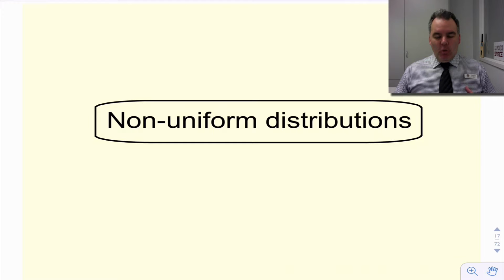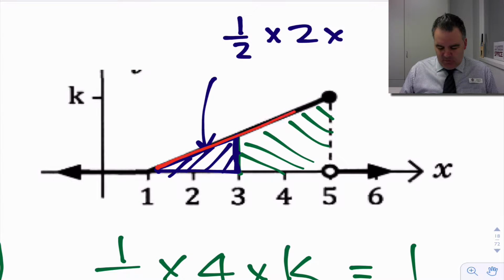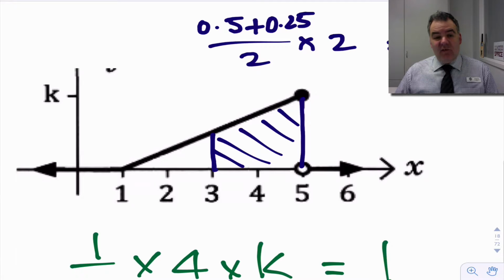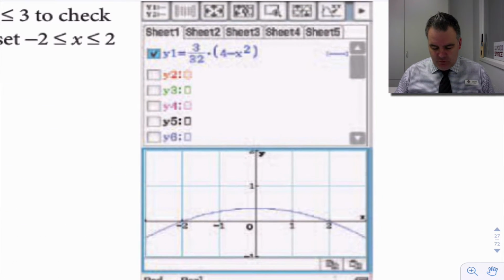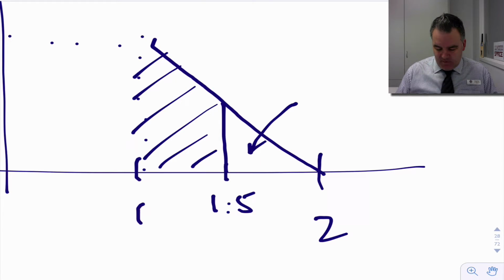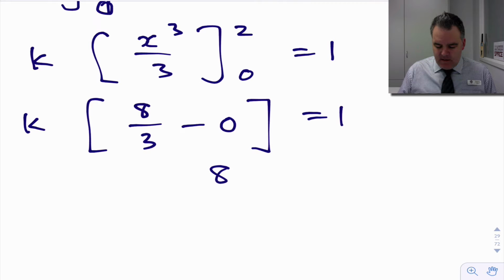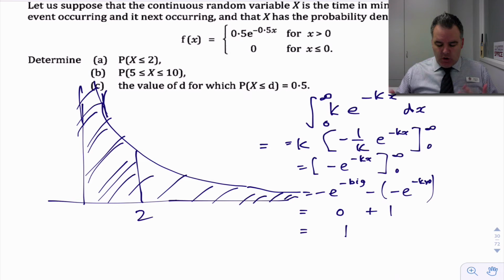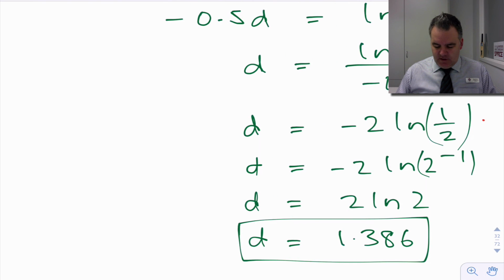Continuous RVs III